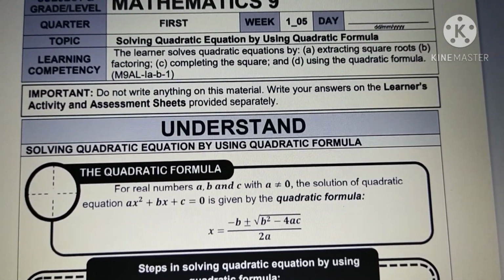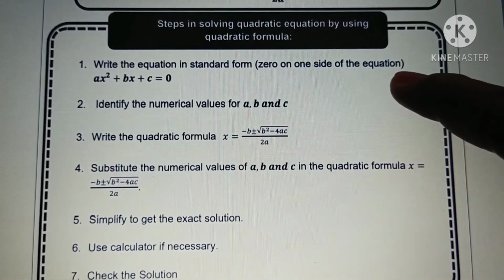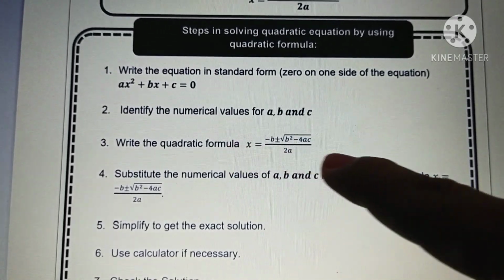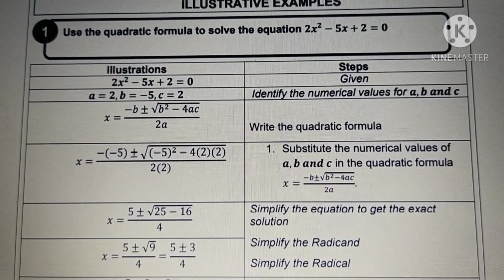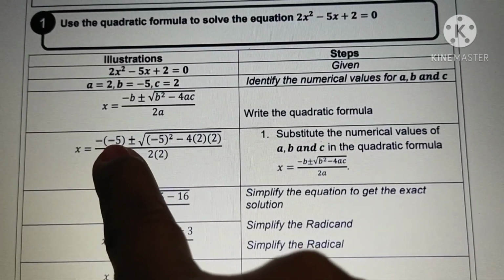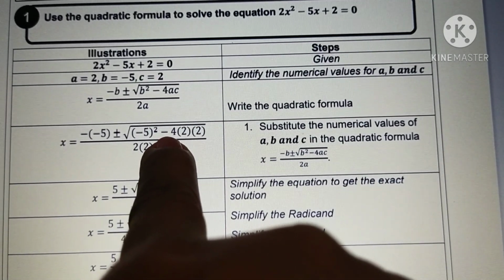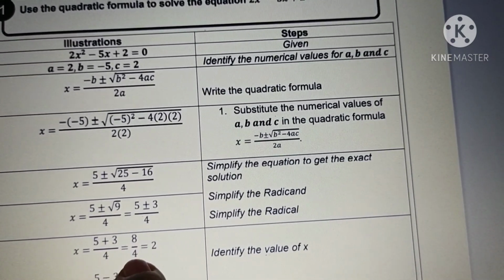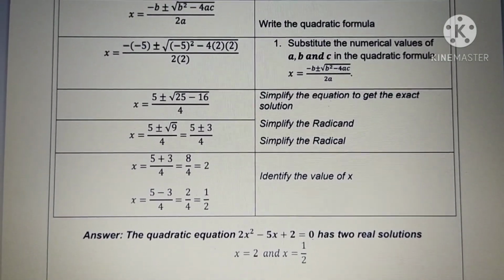Mathematics 9-Solving Quadratic Equation by Quadratic Formula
For real numbers 𝒂, 𝒃 𝒂𝒏𝒅 𝒄 with 𝒂 ≠ 𝟎, the solution of quadratic
equation 𝒂𝒙𝟐 + 𝒃𝒙 + 𝒄 = 𝟎 is given by the quadratic formula:
𝒙 =−𝒃 ± √(𝒃𝟐 − 𝟒𝒂𝒄)
             𝟐a